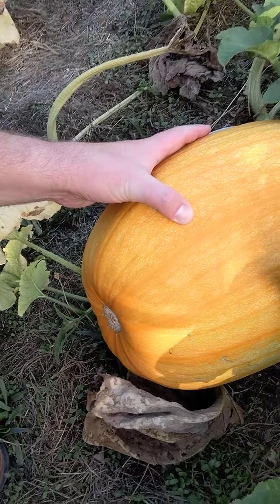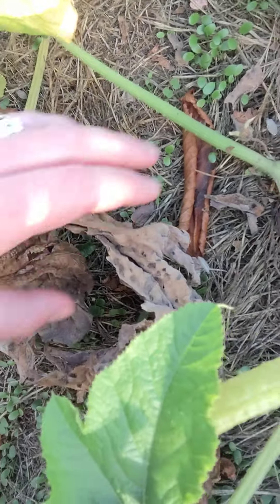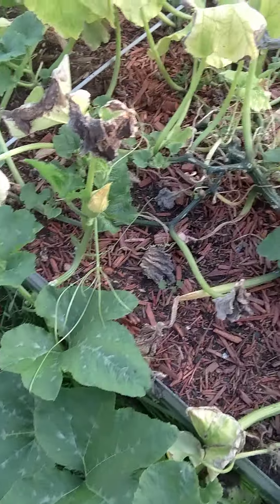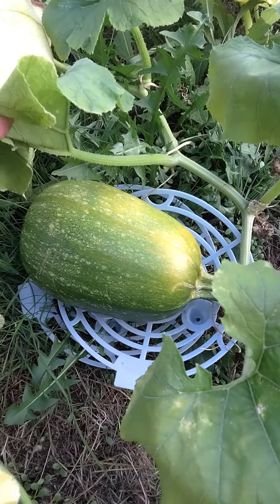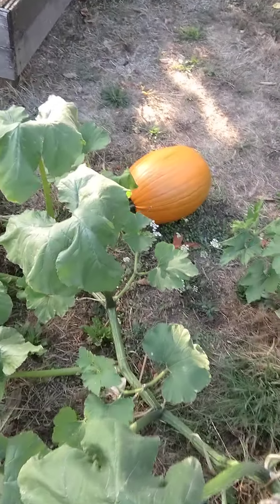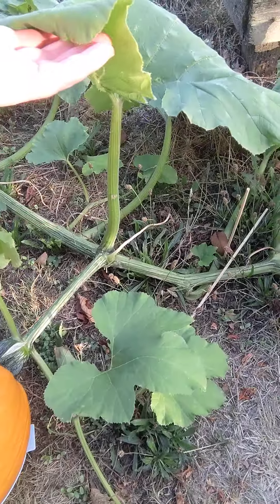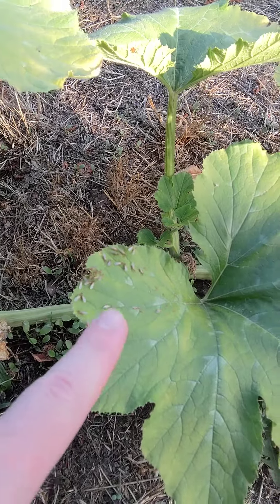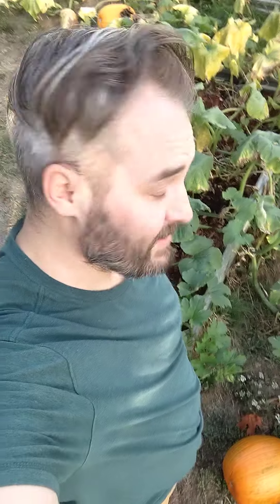Progress on She-Hulk, a new surprise pumpkin, and Vampira.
Maybe the new pumpkin on Elvira's old vine can be named Wednesday Addams?